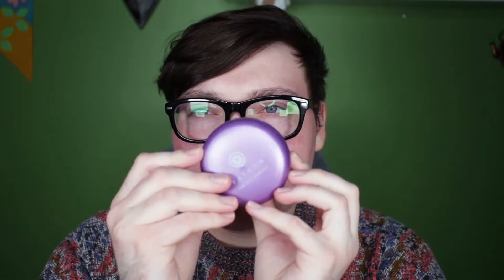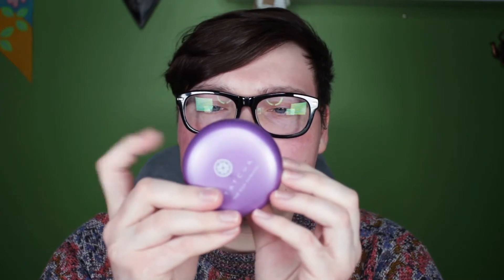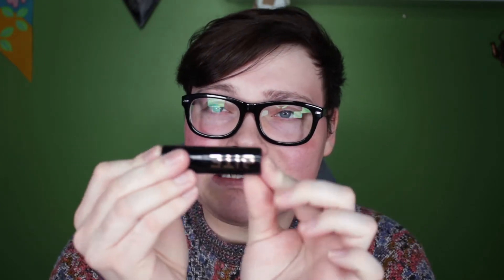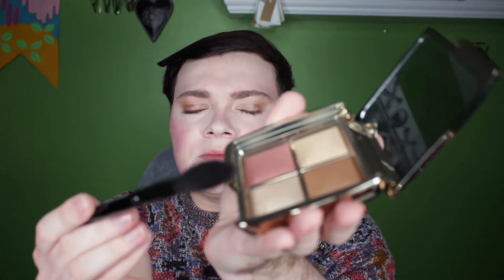*NEW* Tatcha The Silk Powder - Review & Demo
Hi! My name is Than, short for Nathaniel. Today, I'm reviewing one of the most anticipated releases of 2021 so far. Tatcha's brand new Silk Powder!! Will it live up to its expectations? I hope you enjoy!

Thank you so much for the love and support!💕

Tatcha The Liquid Silk Canvas Primer

Gucci Poudre De Beauté Éclat Soleil Powder - 01 Fair

Gucci Crayon Définition Sourcils Eyebrow Pencil - 1 Taupe

Givenchy Teint Couture Everwear Foundation - P95

Dior Forever Cushion Loose Powder - 010 Fair

Manasi 7 Silk Finish Powder

Tarte Shape Tape Concealer - 8B

BITE Full Volume Upswing Mascara

MERIT Brow 1980 Volumizing Eyebrow Pomade Gel - Brown

VIEVE Sunset Blush - Cherub

Kosas Wet Lip Oil - Jellyfish

ROUND A'ROUND Green Tea Soothing Mist

Peripera Ink V Shading - 03 Hazel Grey

Pat McGrath Labs Skin Fetish: Sublime Perfection Blurring Under-Eye Powder - Light

Tom Ford Eye Quad - Nude Dip & Soleil D'Hiver

Hourglass Ambient Lighting Edit Sculpture Mini

Tools:

Chikuhodo Z8

Chikuhodo T5

Koyudo Yoshiki-002 Blush Brush

Aoa Mircofiber Sponge

Aoa Super Soft Sponge

Aoa Mochi Sponge

Sonia G Face One

Sonia G Pencil

Sonia G Worker Three

Shaquda Angled Face Brush

Wayne Goss Air Brush

Beautylish Hachiko Brush

Kimchi Chic Beauty Handheld Mirror

Get two months free with my special link! 😘